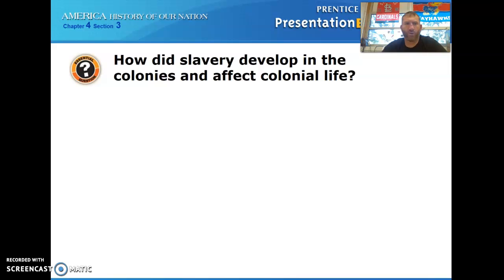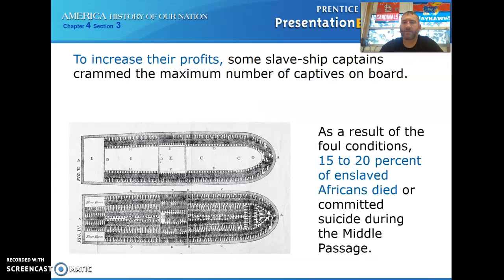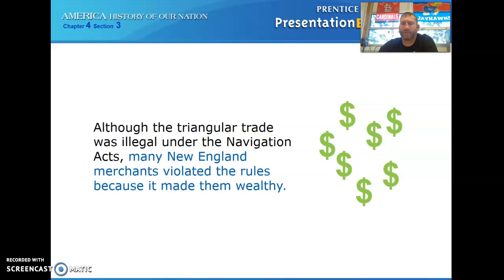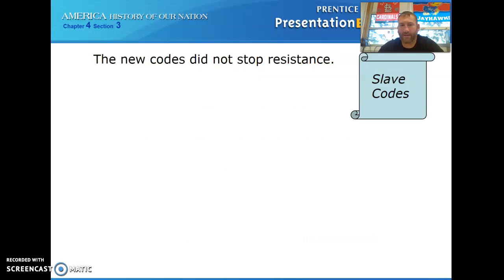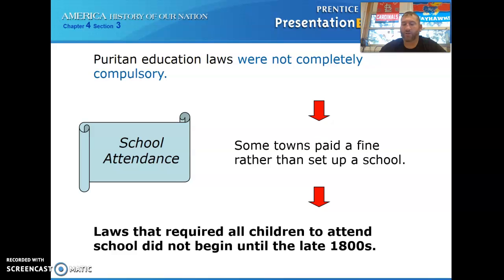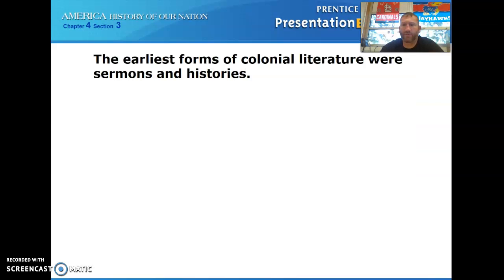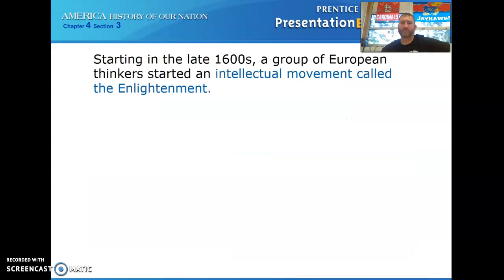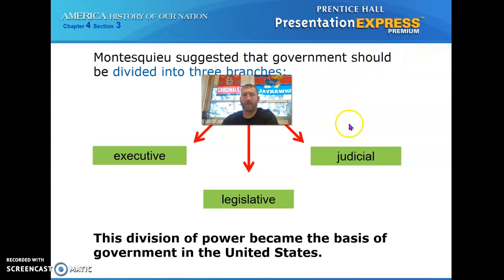Chapter 4 Section 3-4 Presentation